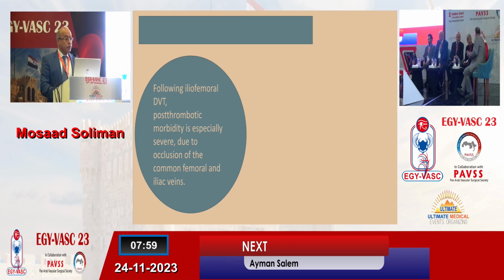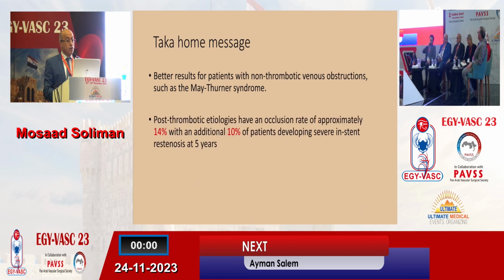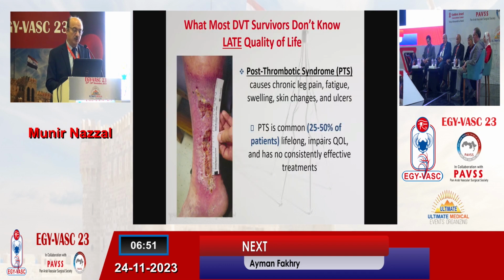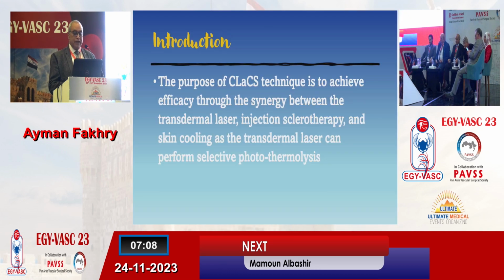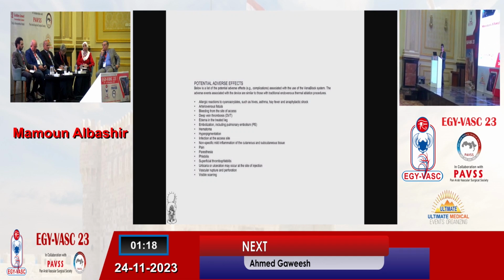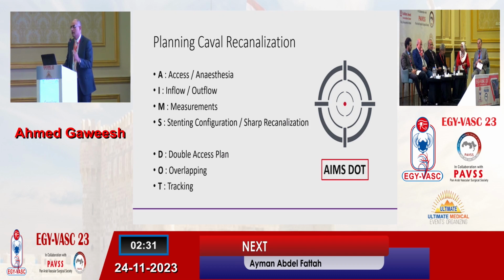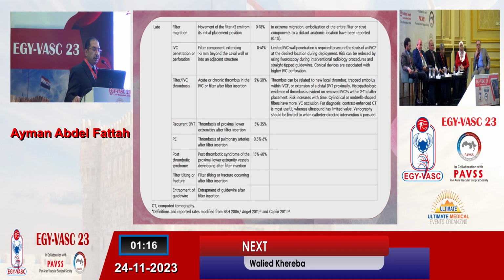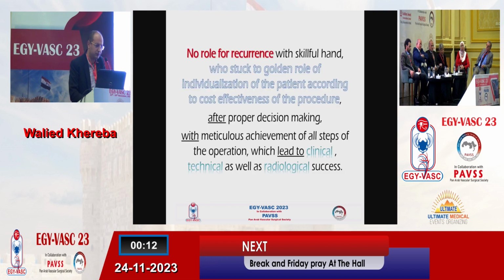Vascular online training PAVSS 2023 Alexandria 7th session complete